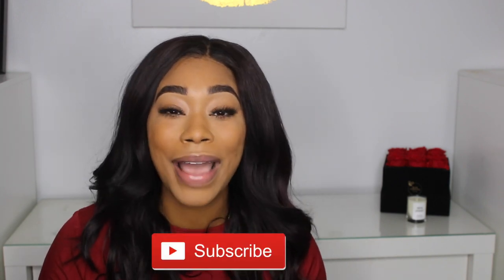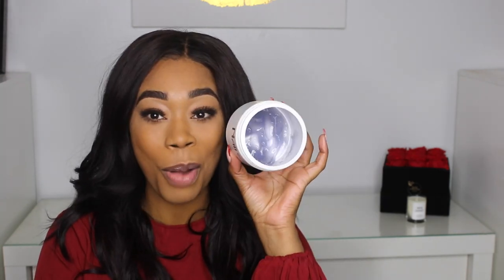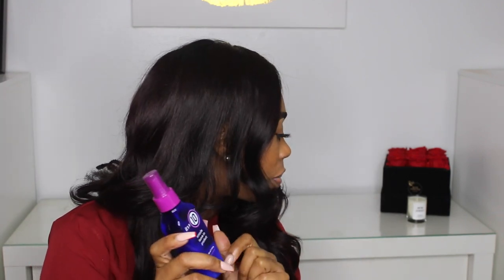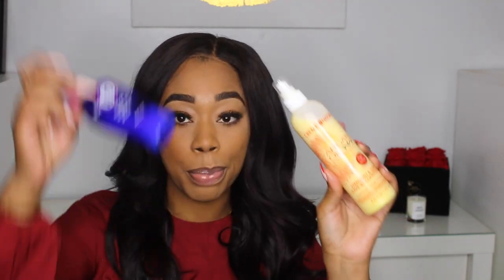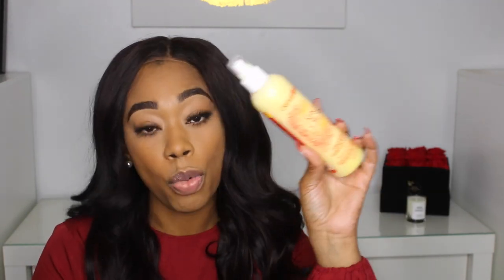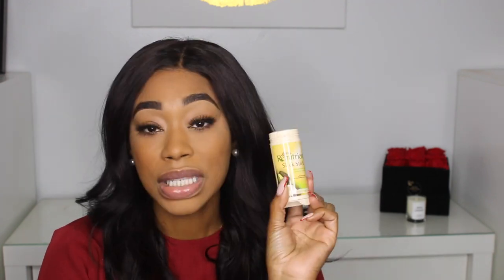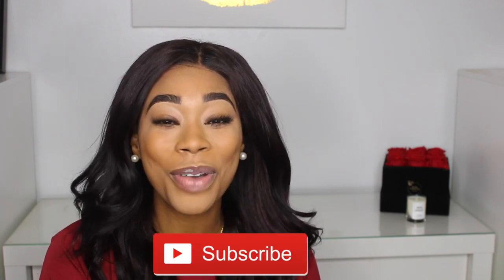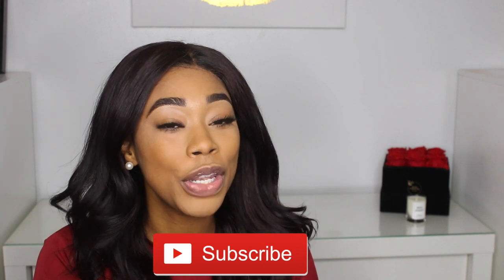HAIR CARE PRODUCTS I USE EVERYDAY | Natural Hair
I'm sharing all the hair care and styling products I use each day on my clients. Have you see or heard of these products before? Some of them I'm sure you haven't and today I'm sharing with you what they are and what they do. Stylists like to keep secrets, but not this one lol. I will list everything mentioned below for reference and if you have questions let me know.
This year we are going on a hair growth journey and I'm taking you all with me and sharing my tips along the way. Healthy hair and hair growth are attainable for everyone and I'm going to help you get the hair your working so hard to achieve.

Items mentioned in the video:
Nairobi curling wax
Kemi Oil
Mango Lime twist & loc gel
Got 2Be hairspray
Chi Keratin hairspray
It's A 10 leave-in spray conditioner
Creme Of Nature argan oil leave-in
Lusters Slick Stick
Design Essentials scalp tonic
Kera Care glossier for dry scalp
Chimere Nicole Edge tamer- sold out
Care Free Curl activator